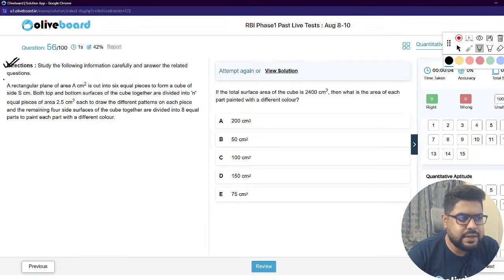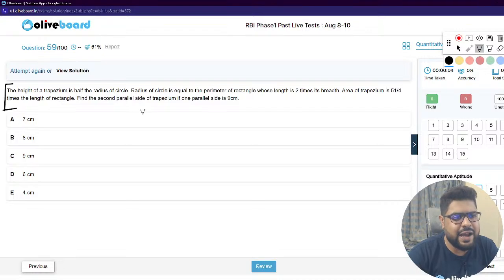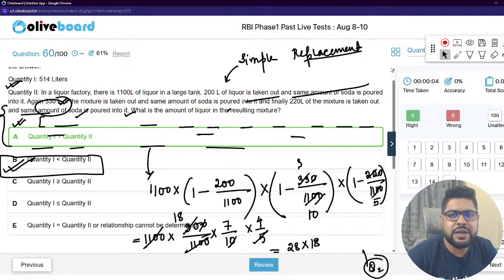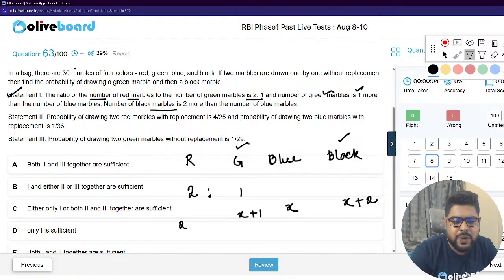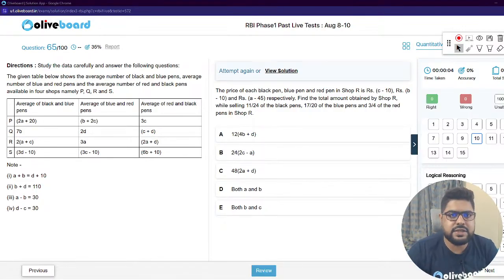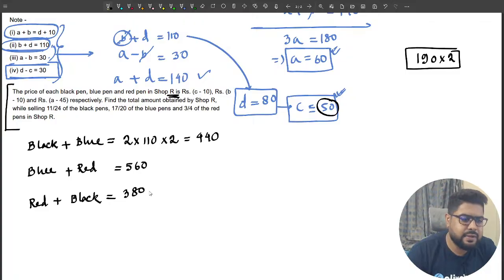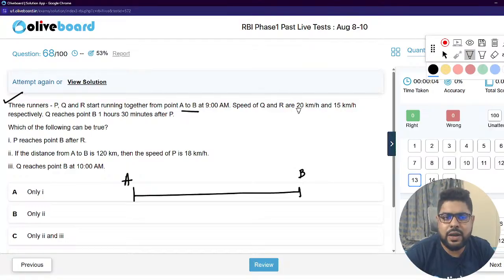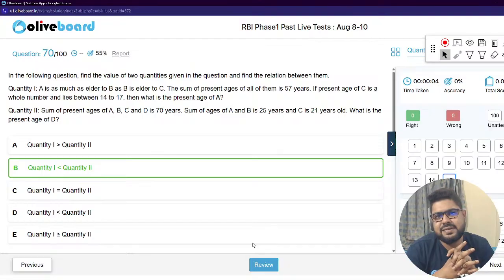RBI GRADE B 2025 | Oliveboard Live Mock Solution & Analysis | 8 - 10 August | Quant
Prepare smarter for RBI Grade B 2025 with our Live Mock Test Solution & Analysis for the Quantitative Aptitude section! In this video, Aritra Sir break down memory-based questions, share time-saving tricks, and explain step-by-step solutions so you can improve accuracy and speed for the upcoming exam.
💡 What You’ll Learn in This Session:
✅ Complete analysis of Oliveboard RBI Grade B Live Mock (8–10 August)
✅ Most expected Quant topics for RBI Grade B 2025
✅ Speed vs Accuracy tips for difficult questions
✅ Shortcuts and smart approaches to solve problems
✅ Exam pattern insights and difficulty level prediction

✅AIR 1's 1:1 Mentorship Program RBI Grade B 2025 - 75 Days